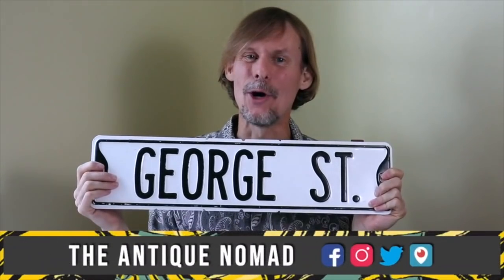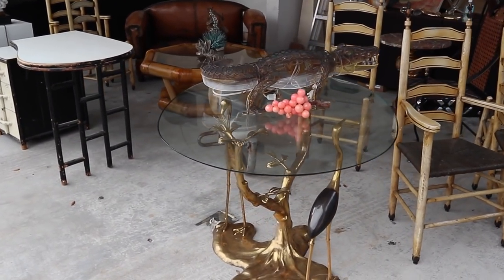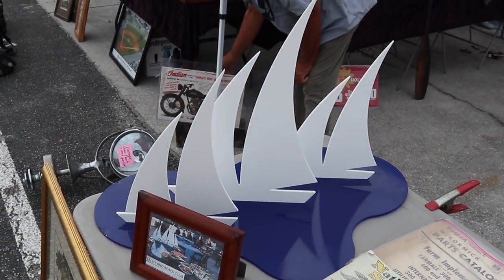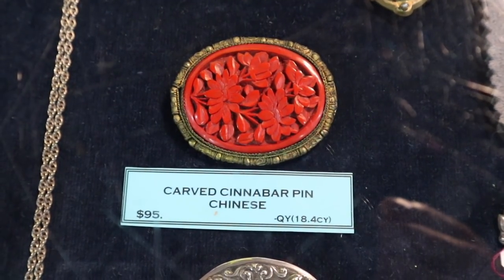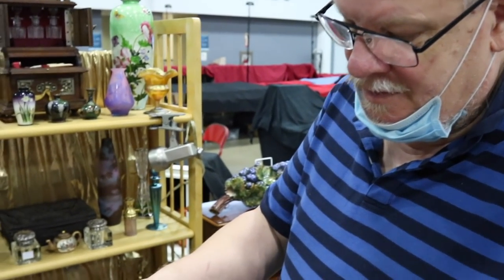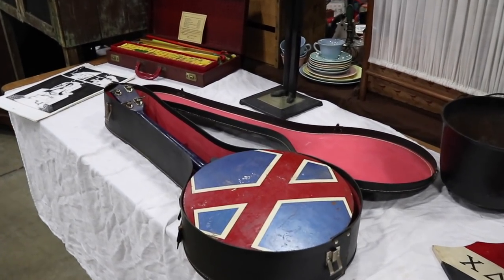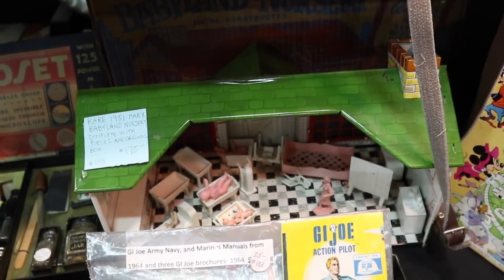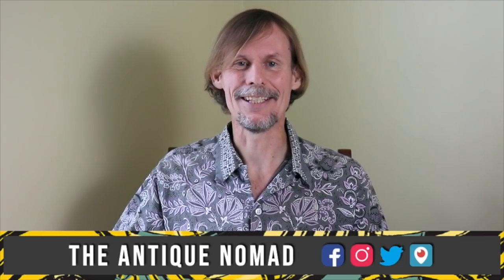MEET THE DEALERS AND SHOP WITH US! | VINTAGE ANTIQUE SHOW SEARCH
TIPS FOR RESELLERS AT REAL WORLD ANTIQUE & VINTAGE SHOWS | SHOP & LEARN

My buddy Dave and I are at the last West Palm Beach show of the antique season in Florida early, so there's time to shop before it opens! Come with us as we search for reseller bargains and talk to other antique dealers about what they're buying and selling.

Outside dealers are up and at it first, so we shop a 1960s camp trailer full of signs, discover die-cast kiddie rides and find a collection of 1950s circus photos with some interesting surprises. An Easter egg that's 133 years old and a parrot that's 133 days old share non-edibleness in common, and we play the "What's the crappiest thing at the show" game!

The devil makes me do it! We pause to enjoy striking Royal Bayreuth Devil Ware as we go back indoors, where dealers are preparing for the day. Several take time to show us their greatest and latest finds, and give us some useful tips for resellers seeking to do real world antique shows. A $4000 garnet jeweled box, a French officer's regalia from the 19th century and an amazing sewing box with gold implements remind us how truly special this show is.

Does 'Quilling' ring a bell? How about 'Aurene'? Can you tell a Southern sampler from a Northern one? We get to learn about some really special antique and vintage items as we walk through the show, which also is replete with familiar fun collectibles...in just one single space we find collections of still banks, toys, fishing reels, Big Little Books and mohair bears! A friendly dealer explains the pros and cons of being a specialist at a big antique show, and we leave feeling ready to meet the public as they come to add to their collections.

☀️  Bitcoin: 3JGh9AZXex7ZX7inhVCHFW5KemjWhi8DkK